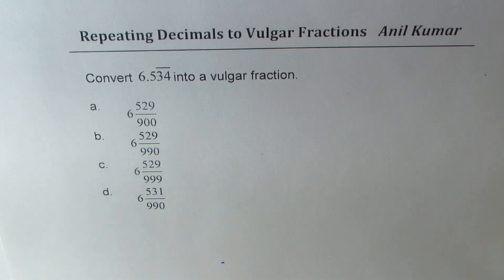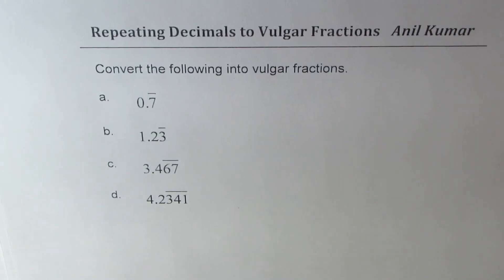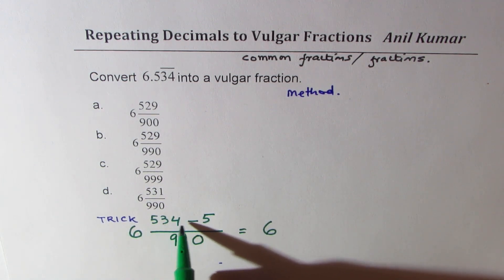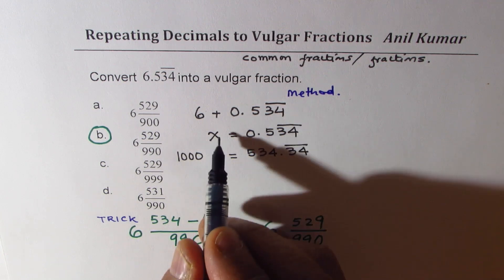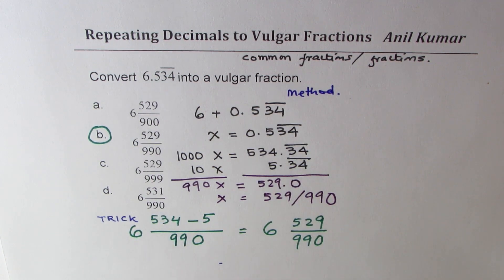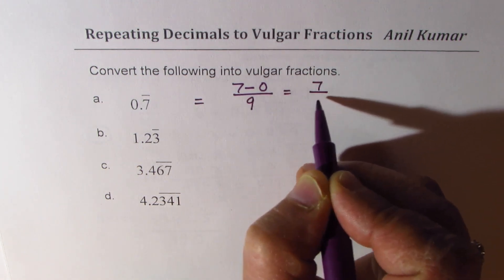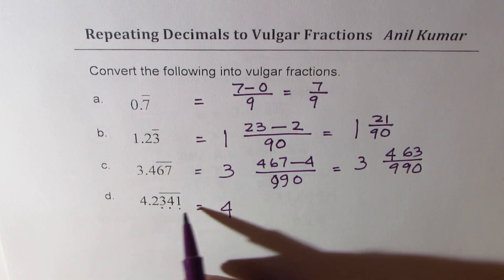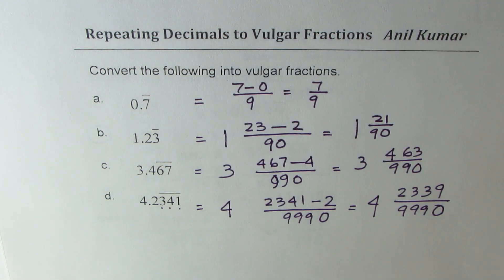Convert Repeating Decimals to Vulgar Fractions in Seconds by Trick SSC SAT DSSSB | ACT